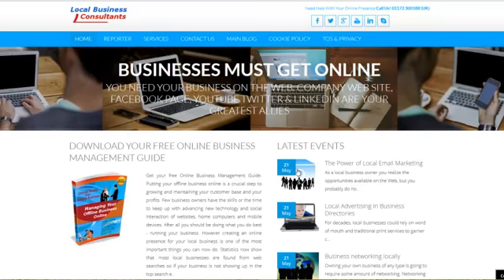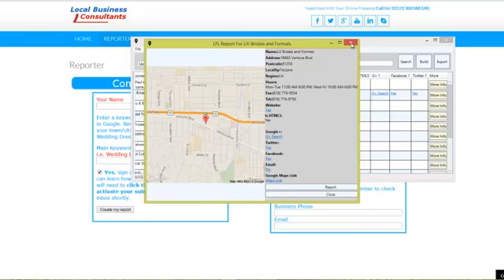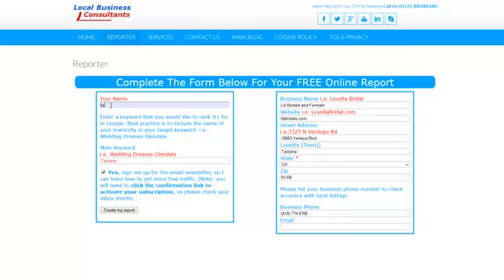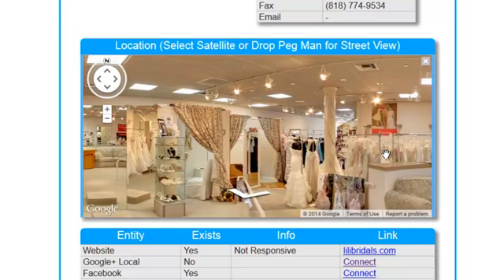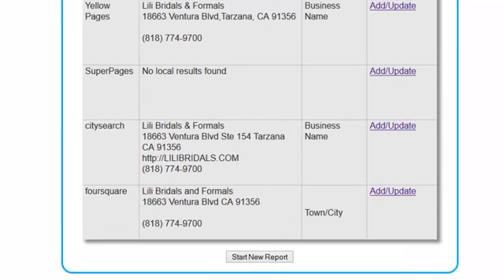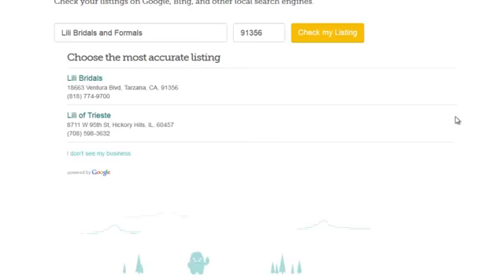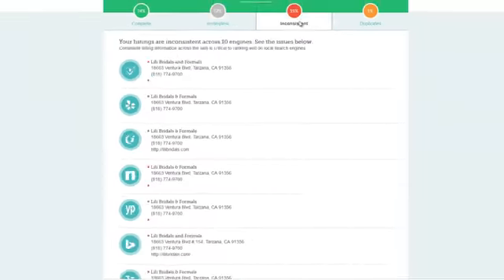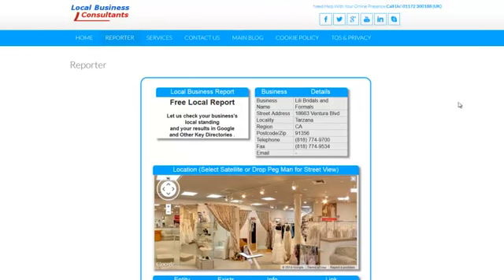lead Finder Local Website and Report generator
This local business consultancy website and reporter is the perfect companion for Lead Finder Local.   A fully responsive portal for your consultancy business with integrated reporter. Lead Finder Local software can generate local business reports automatically via the web site.